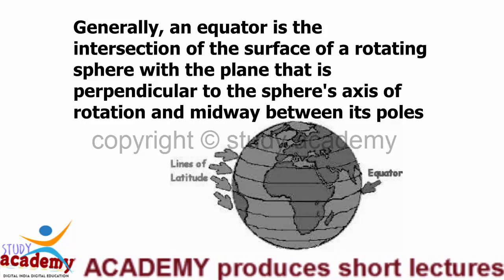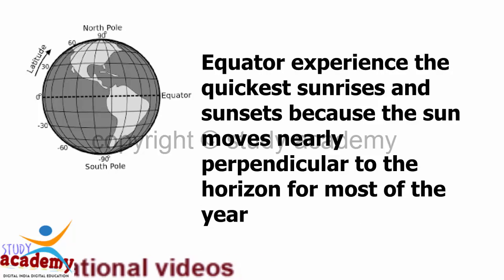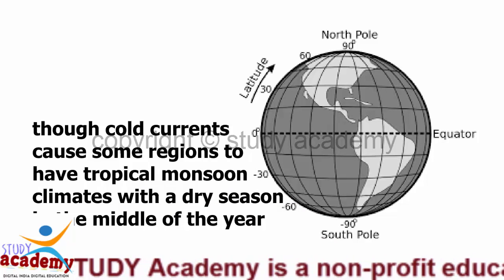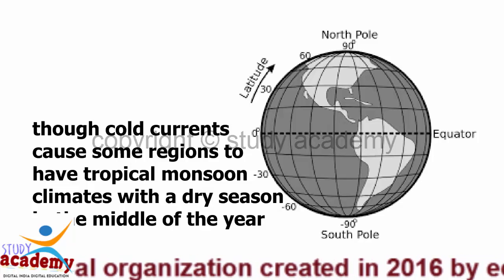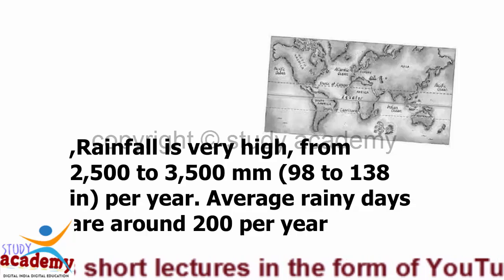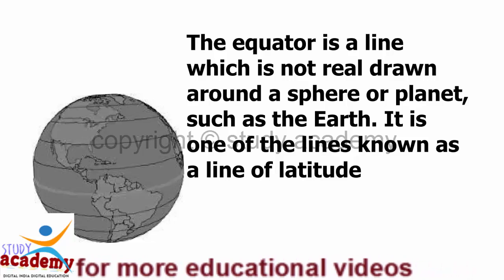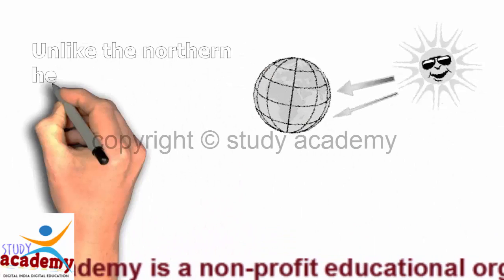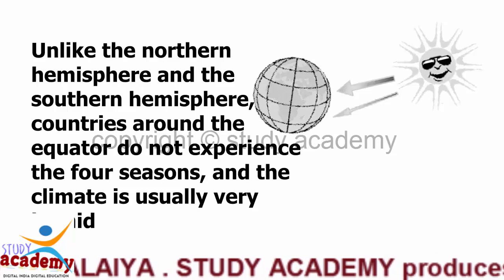Equator | what is equator | geography | earth | imaginary lines | latitude lines | north south pole